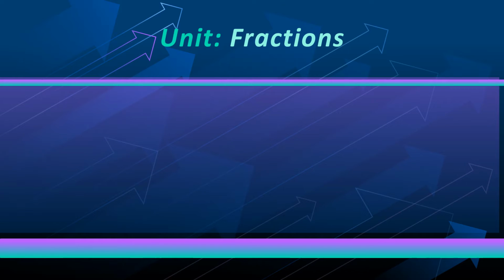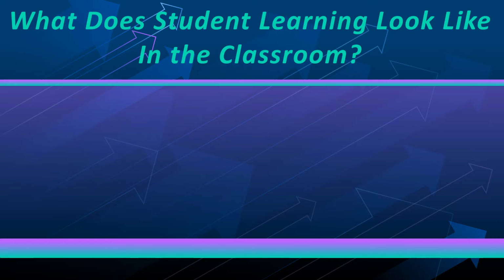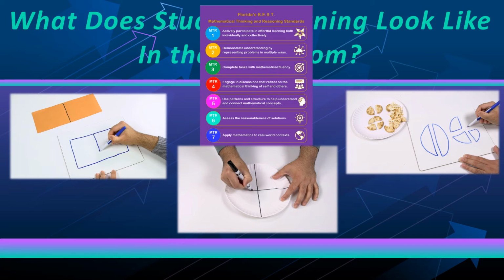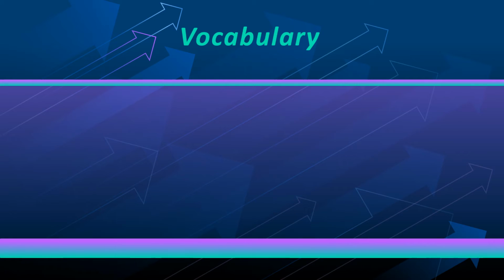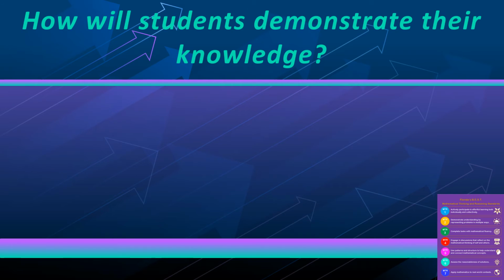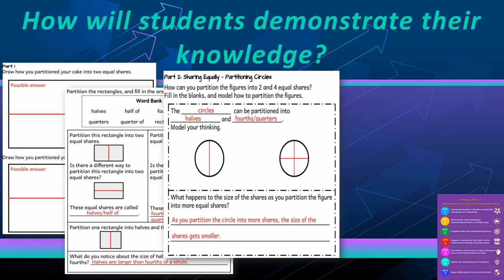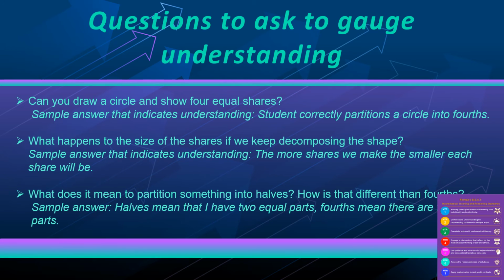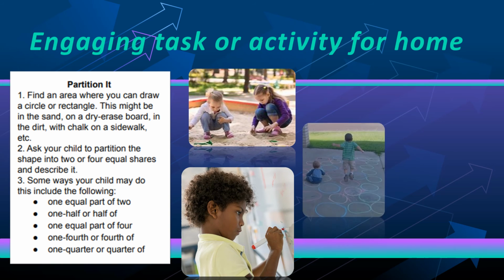Grade 1 Unit 9 BEST Practices